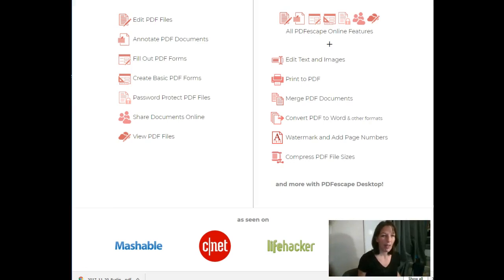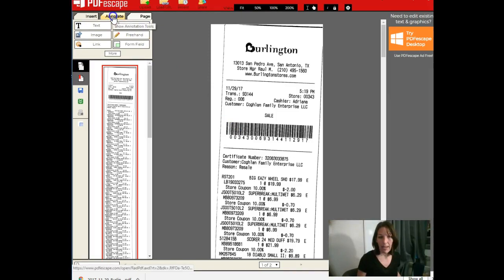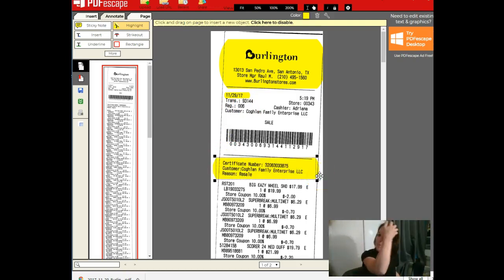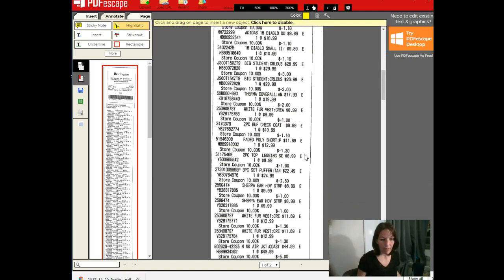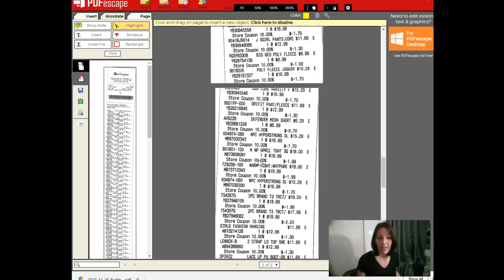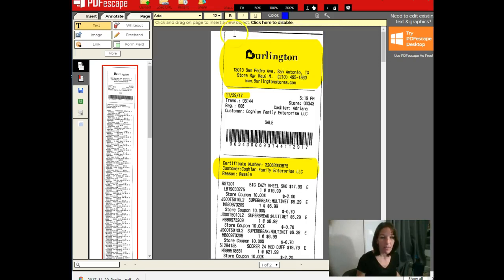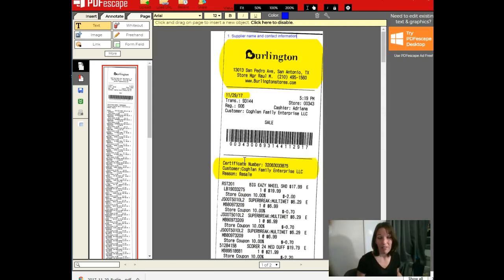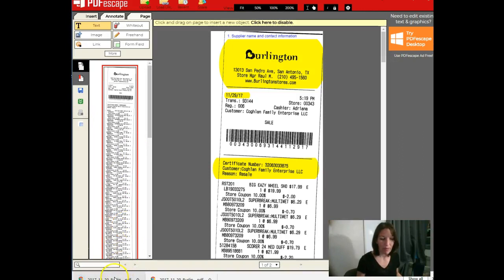Annotating a PDF receipt for Amazon